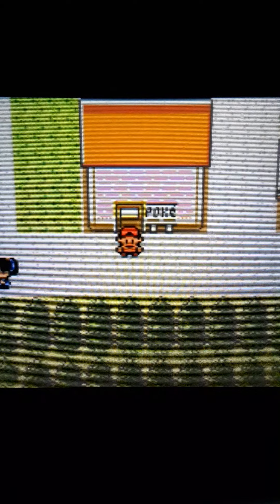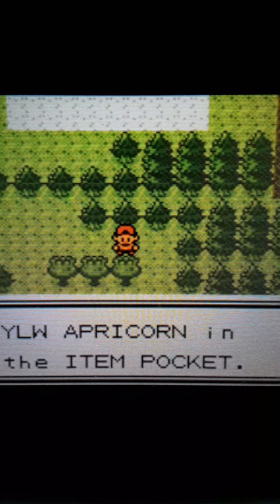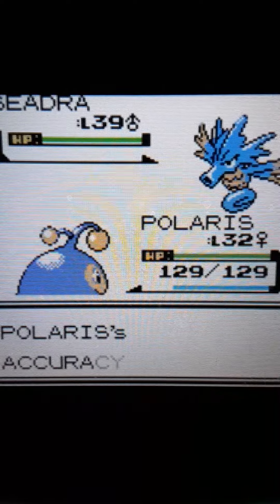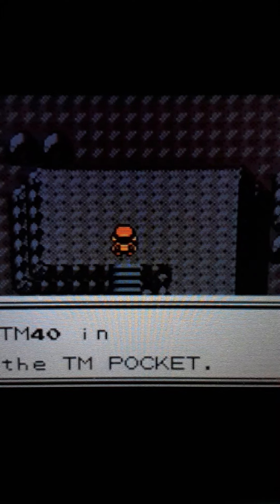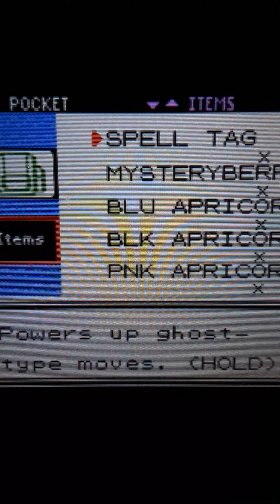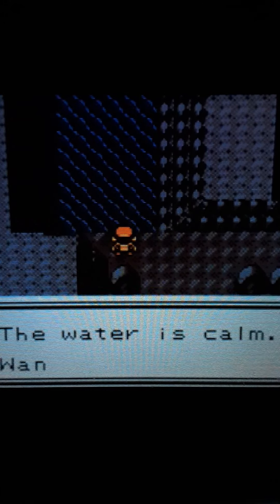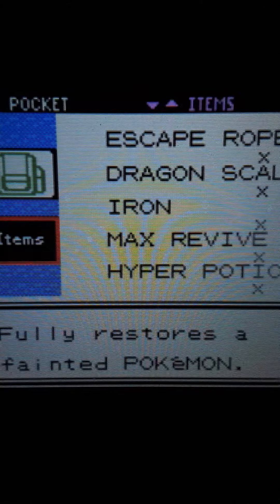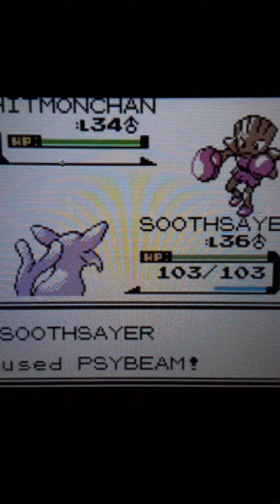Let's Play Pokemon Crystal Part 56: Karate King and Mt.Mortar